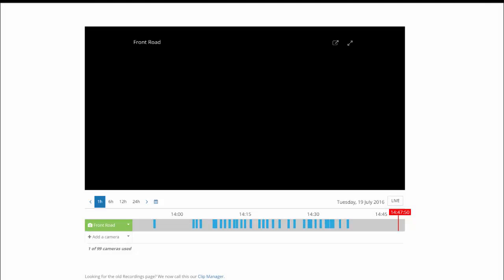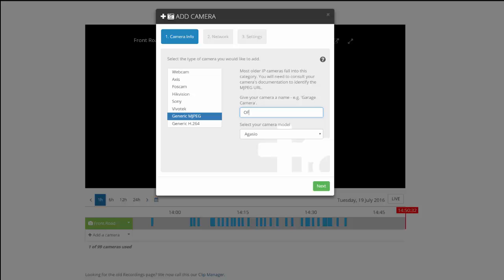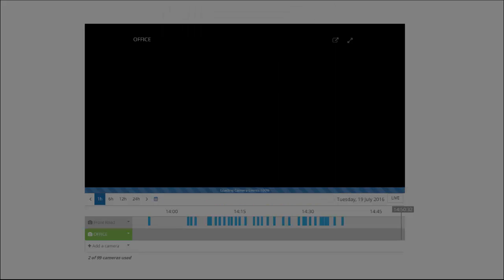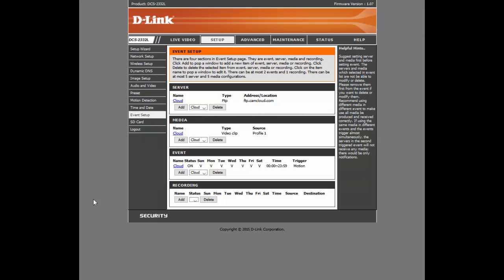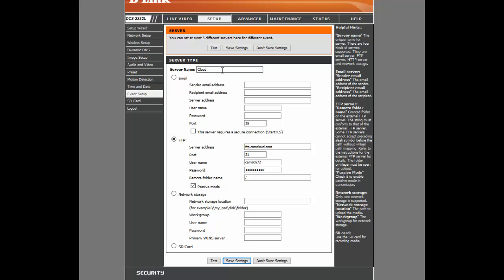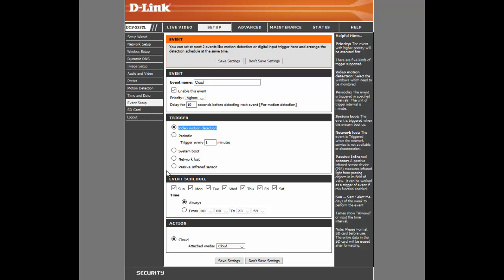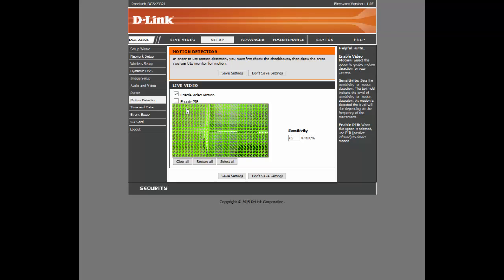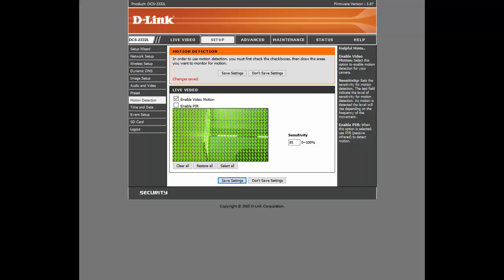How To Setup a D-Link Camera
Follow this guide to get your D-Link Cam up-and-running on Camcloud.